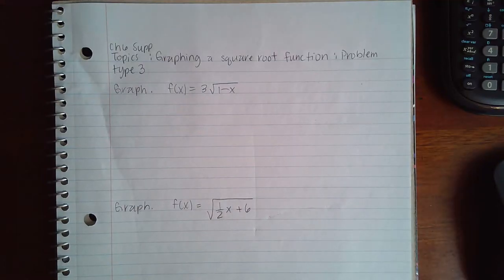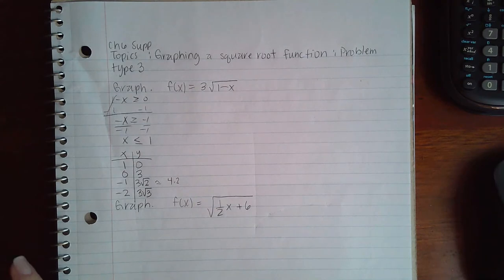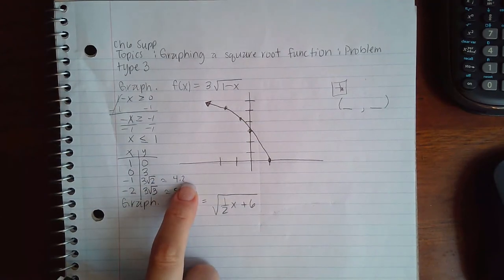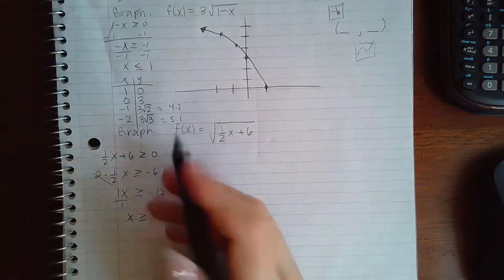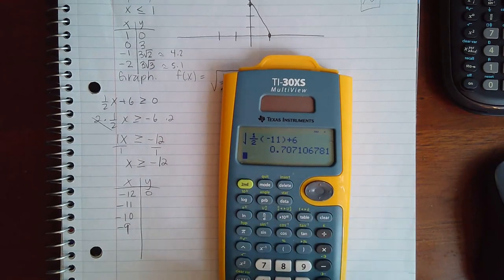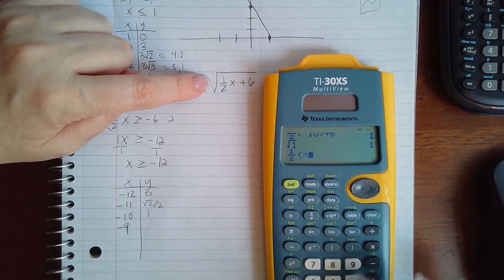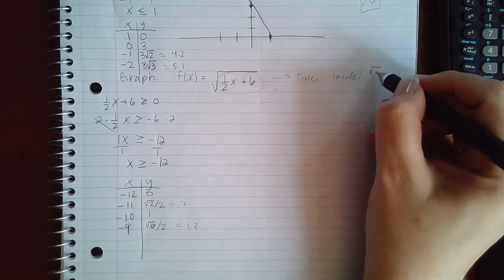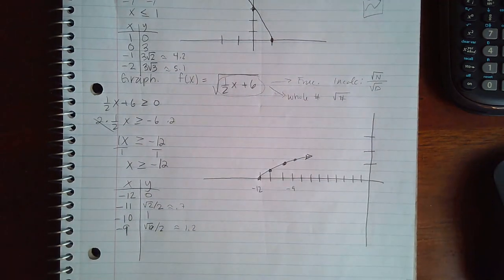Ch 6 Supp Topics Graphing a square root function Problem type 3